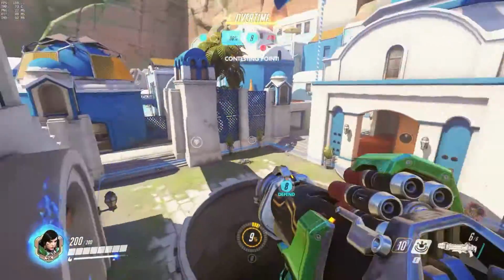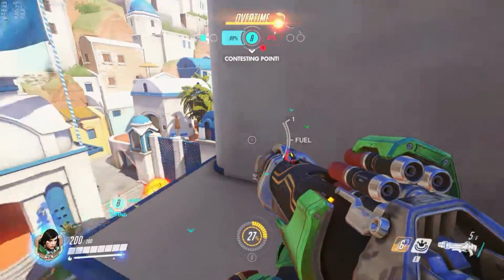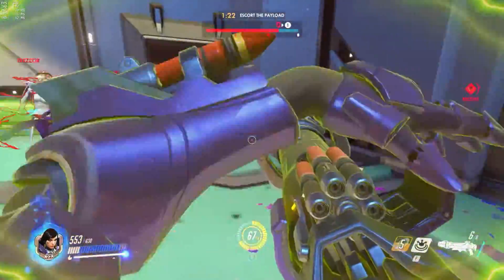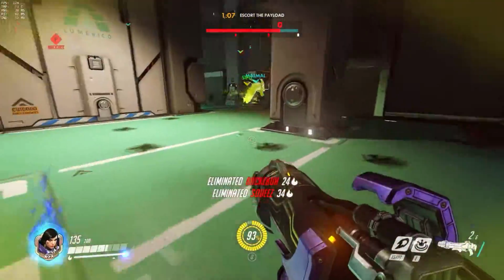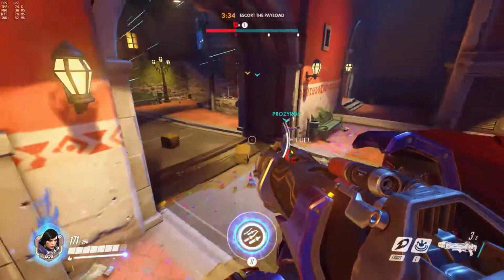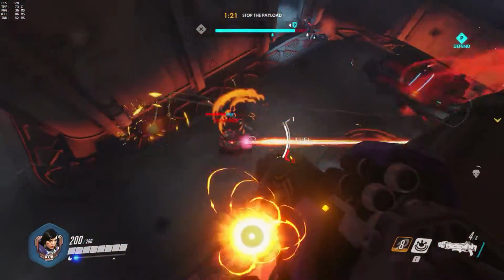How To Play Pharah - Overwatch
Here's a simple guide that will help you understand Pharah in Overwatch. This guide may not be suitable for advanced players but otherwise, it should be a help to new players who would like to hop on Overwatch!